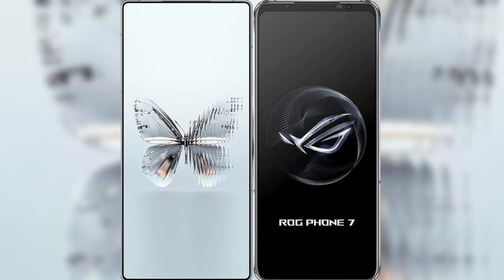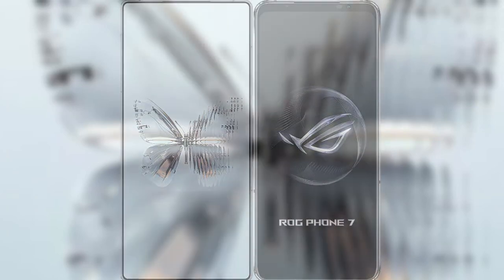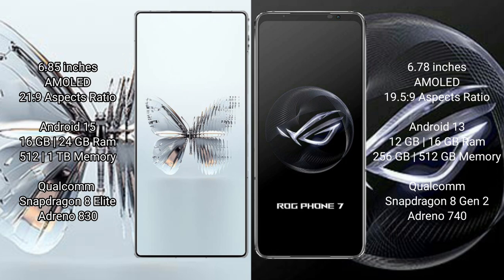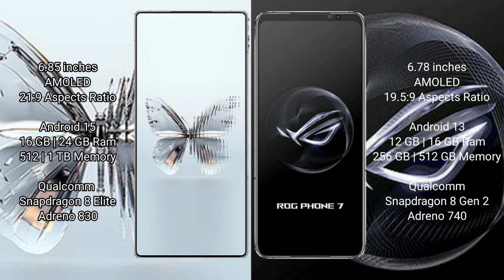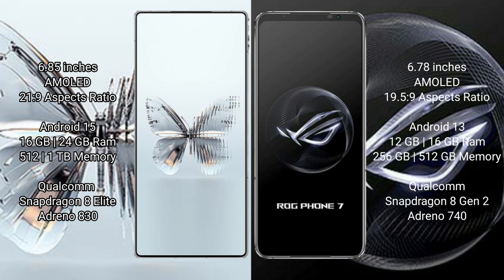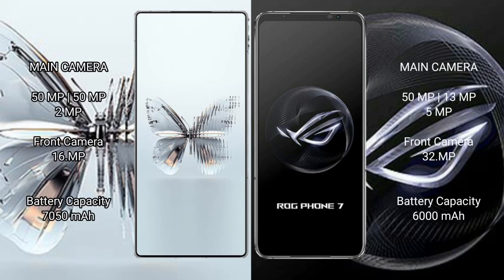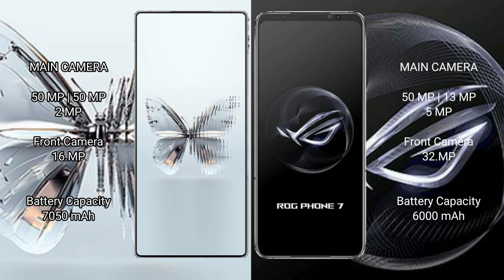ZTE nubia Red Magic 10 Pro Plus vs Asus ROG Phone 7